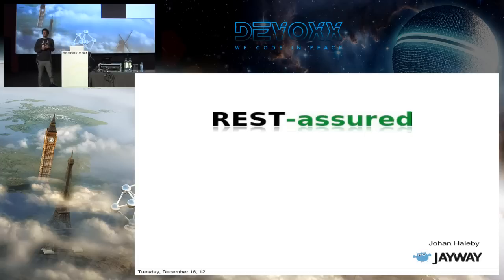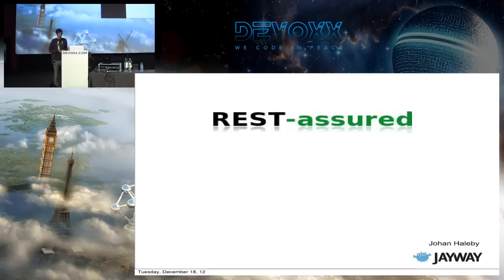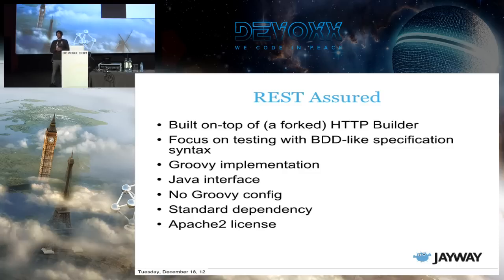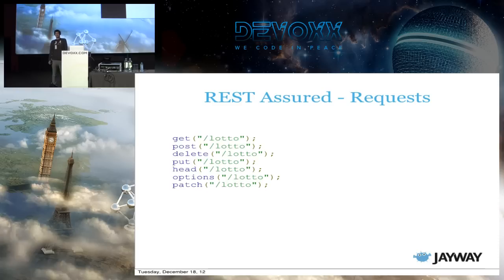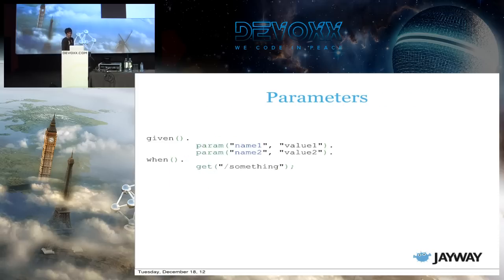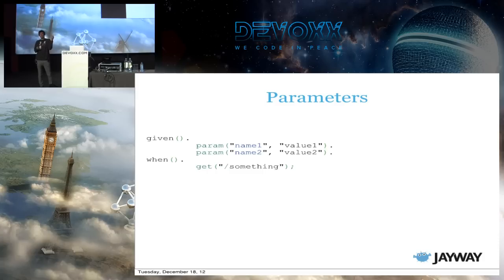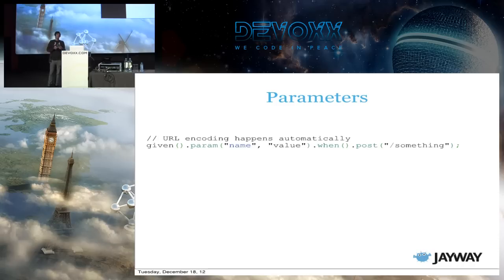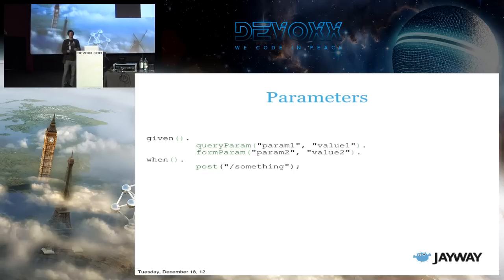Do you REST Assured?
Today it's easy to expose services as REST/HTTP with frameworks like Jersey and Spring but validating that the server actually behaves as expected can be cumbersome in Java. REST Assured is an open source Java DSL that allows you to avoid boiler-plate code to make requests and validate even complex responses in a simple manner. Come and see how easily you can validate e.g. XML and JSON payloads by making use of Groovy data structures and closures from Java using a simple BDD-like syntax. It also comes with support for popular authentication schemes, integrates flawlessly with JUnit and TestNG and much more. Testing and validating REST services in Java cannot be much simpler!

Author:
Johan Haleby
Johan Haleby is a Swedish developer, speaker, and writer with a profound interest in software engineering and testability in particular. He has founded and contributed to numerous open source projects such as PowerMock, REST Assured and Awaitility and has spoken at several conferences and user groups.